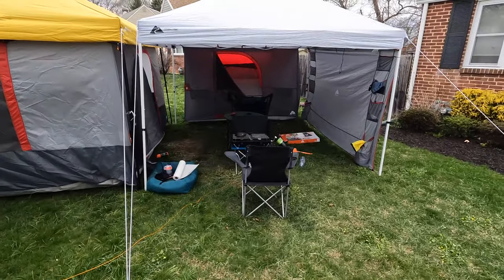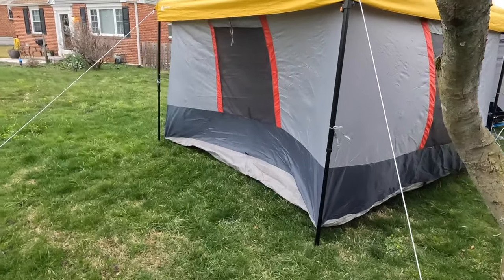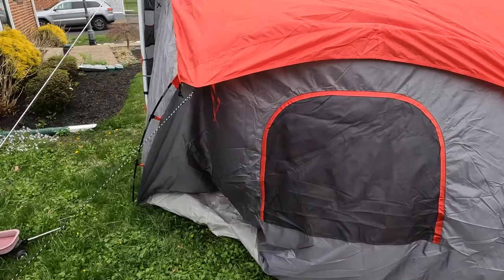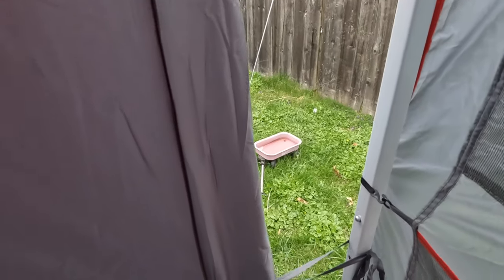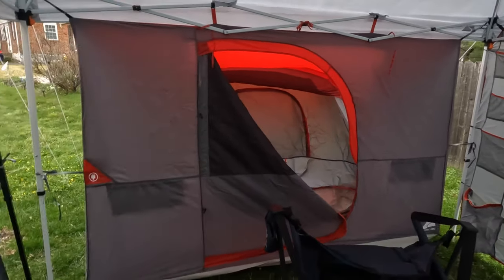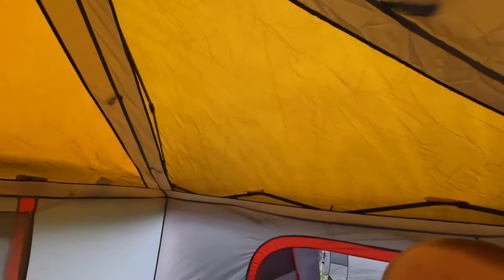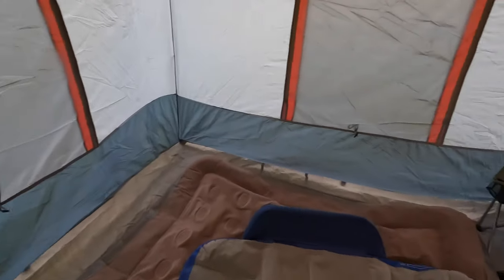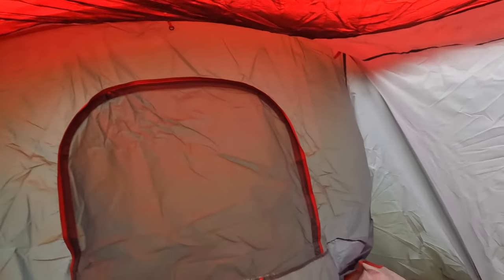Ozark Trail Canopy Tents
Great tents from Ozark Trail (Walmart)

Ozark Trail ConnecTent 6-Person Canopy Tent, Straight-Leg Canopy Sold Separately Model No.: W604.1

Ozark Trail 4-Person Connect Tent Universal Canopy Tent Model #: W2202

Ozark Trail Shade Wall, 10' x 6' with Organizer Pockets for Straight-leg Canopy

Ozark Trail Instant Canopy, 10' x 10'